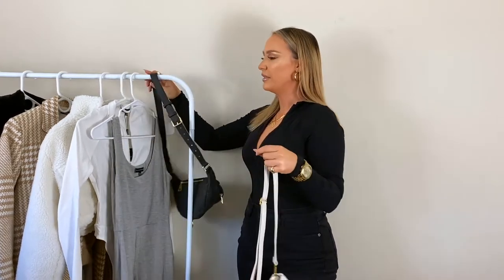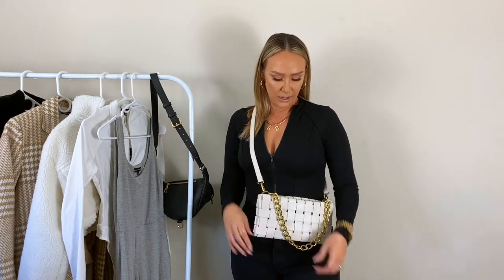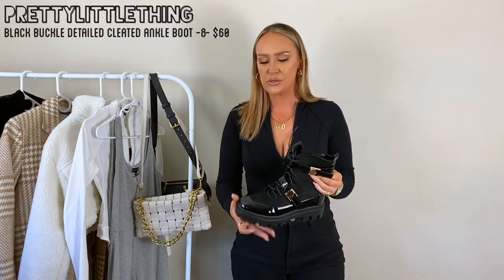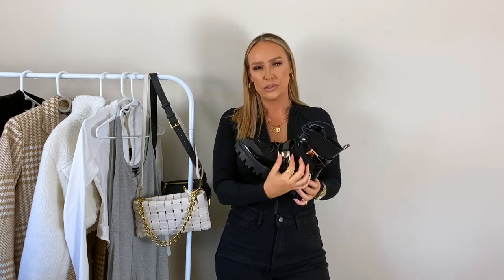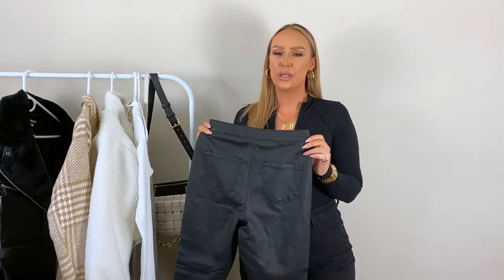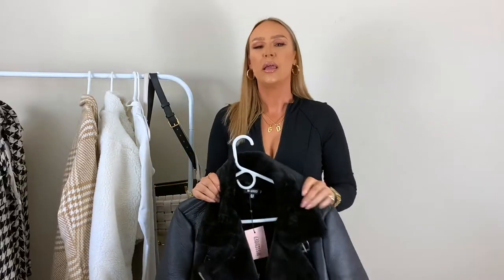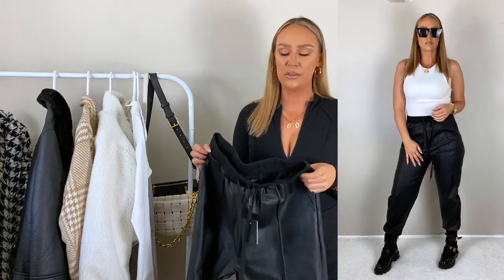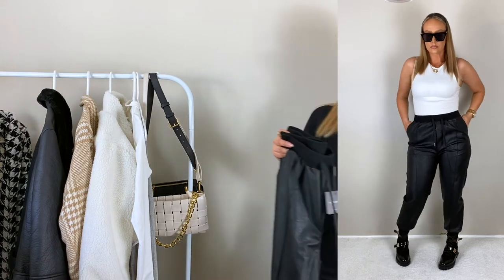FALL+WINTER styling HAUL/OUTFITS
Hey Girl,

Welcome back! This video is a collective winter/fall styling haul with items from Jluxlabel, Missguided, Boohoo, and Prettylittlething.  Im so happy with how these outfits turned out and I love some good Fall/Winter outfit inspo because these are my favorite kind of outfits to style with so many layering options.

If you enjoyed todays video please give it a like so I know if I should keep making this kind of content for you and comment below what else you would like to see from me!